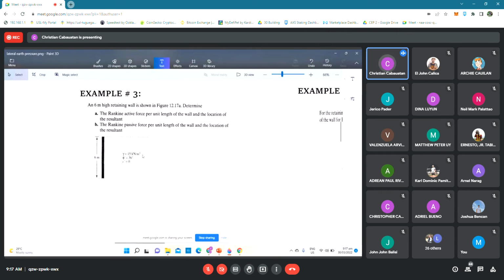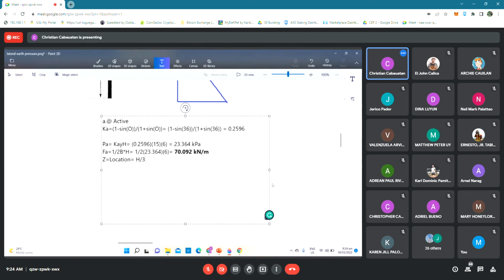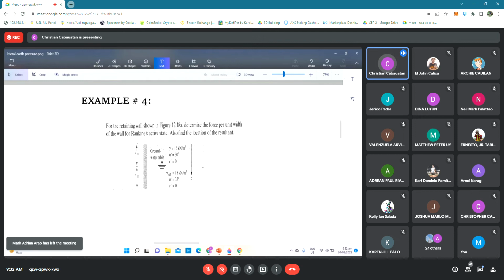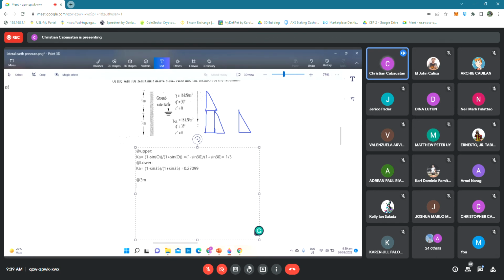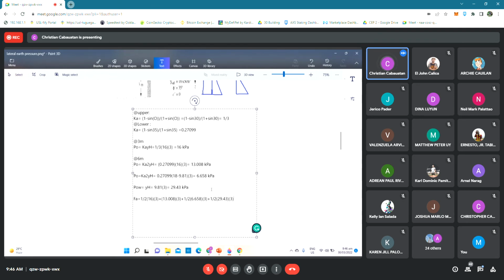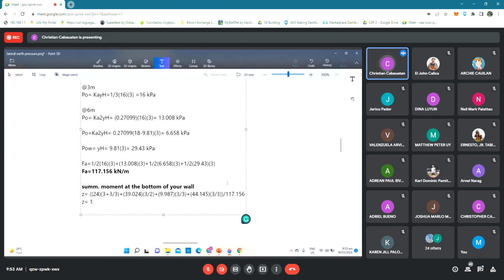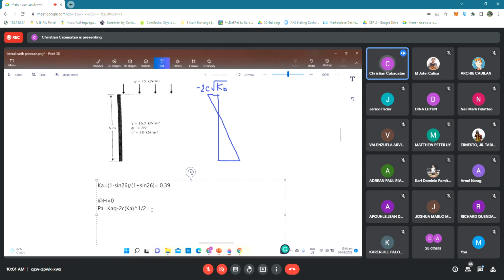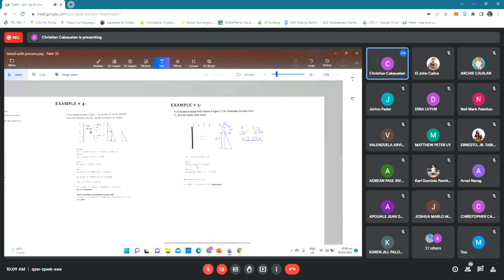Foundation - Midterms (Mar 30) Lateral Earth Pressure PART 2